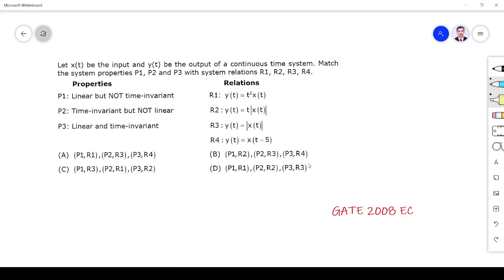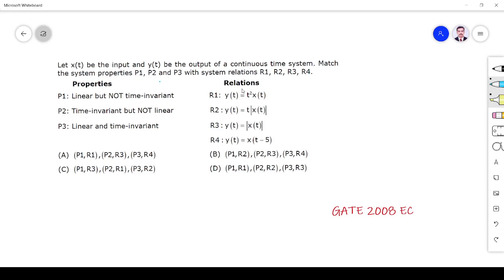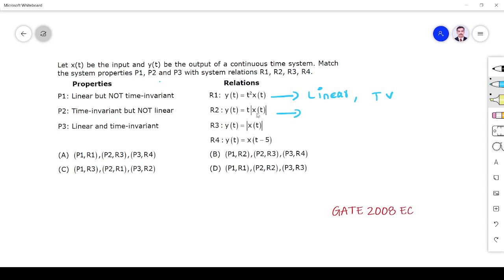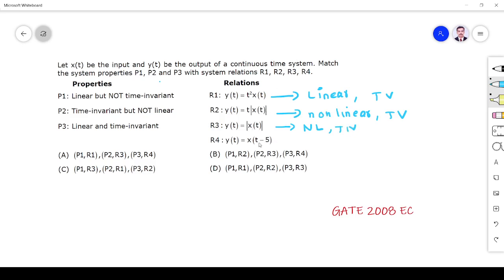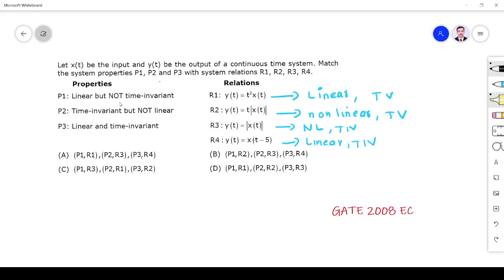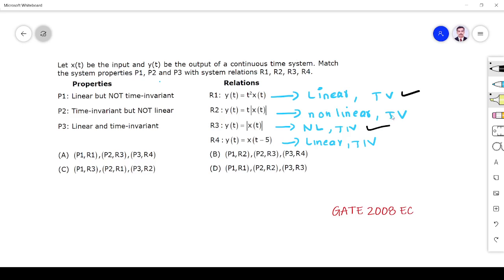GATE EC 2008 Signals and Systems Classification of Systems II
@Majeeth Lectures